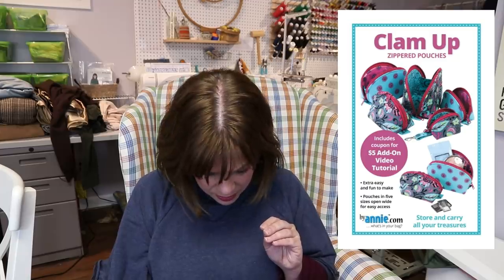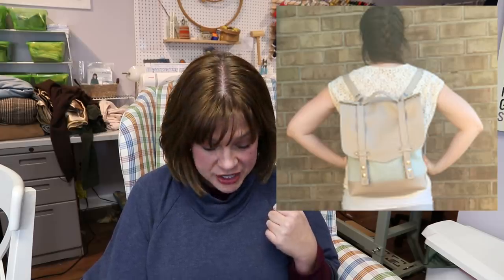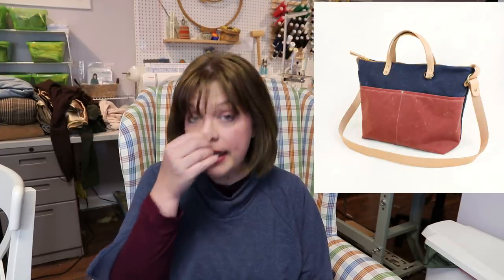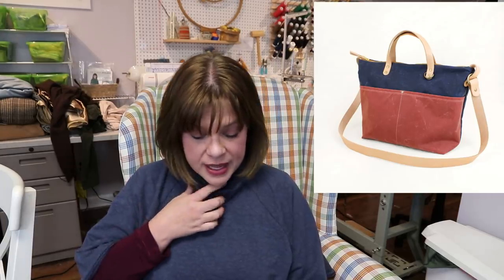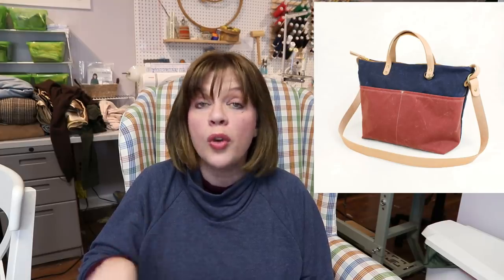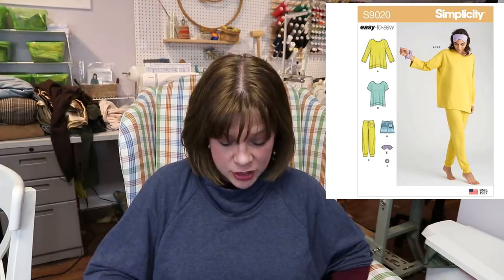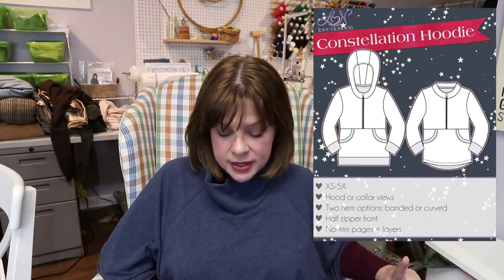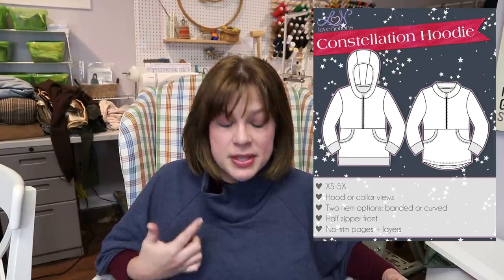10 Patterns to Sew As Gifts This Holiday Season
Happy Friday!  For today’s video I have a list of 10 quick, easy fitting, and fun sewing patterns that could be used to make some fantastic gifts for your loved ones.  Enjoy and happy sewing!